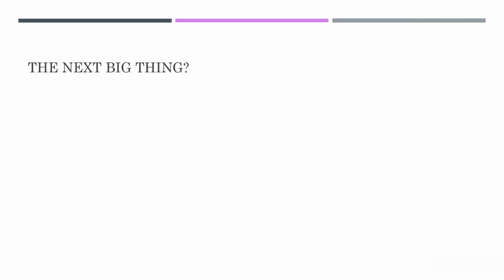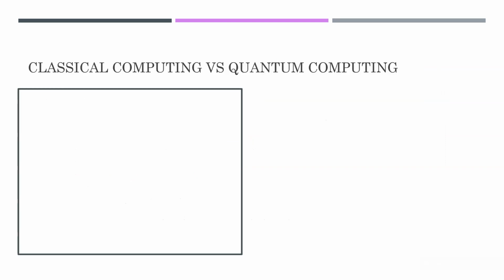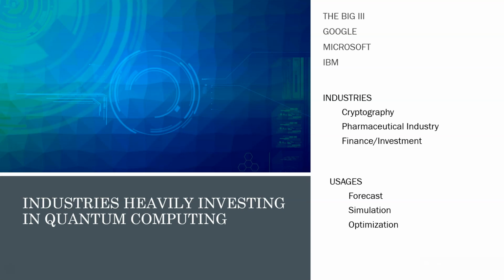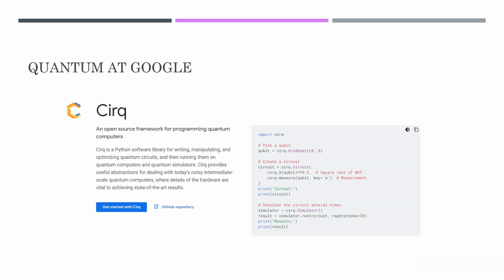Why You Should Get Excited About Quantum Computing -